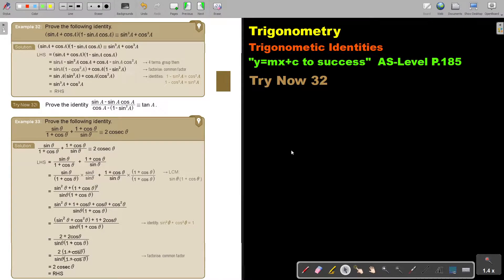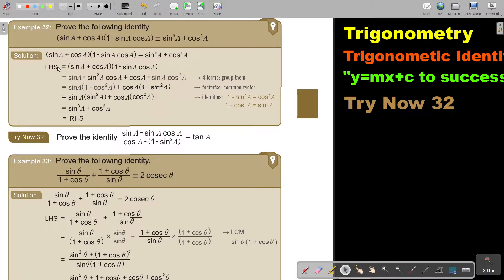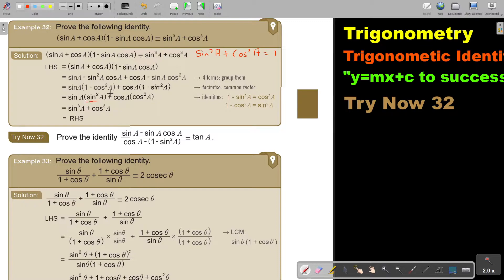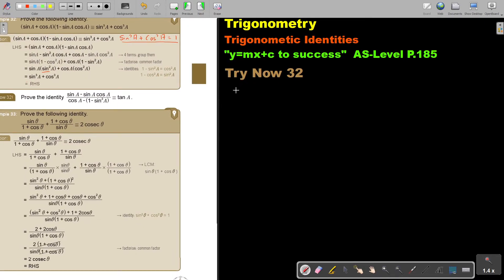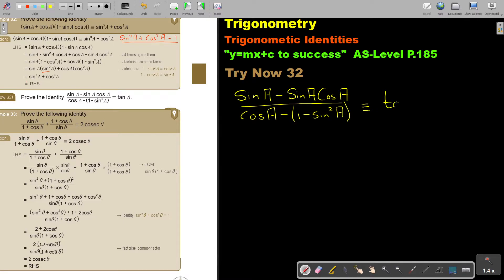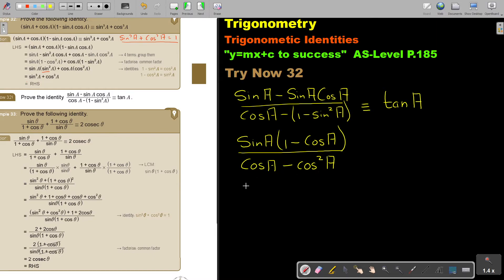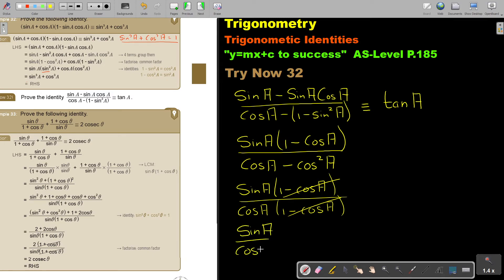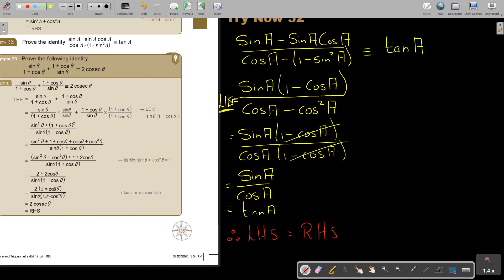4 32 Trigonometric Identities Part 2